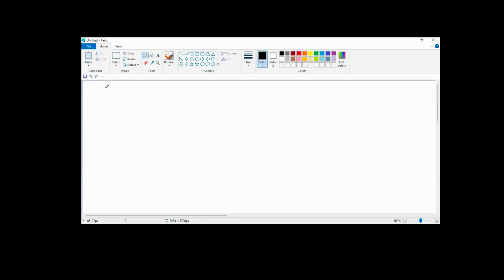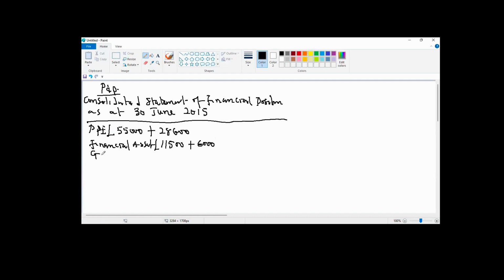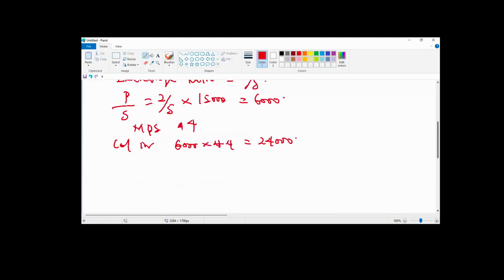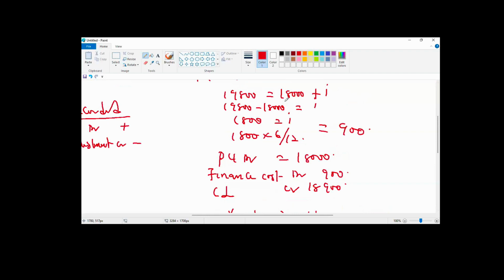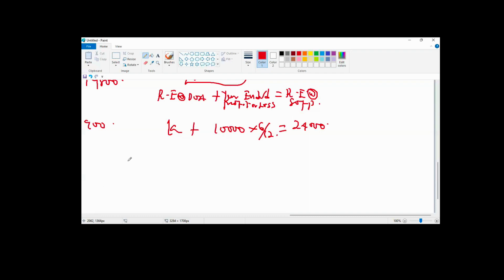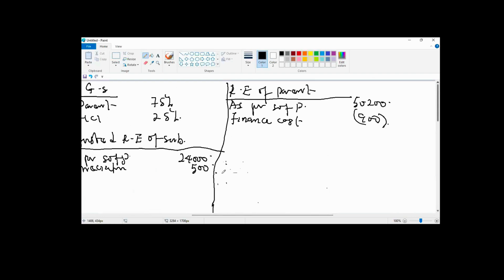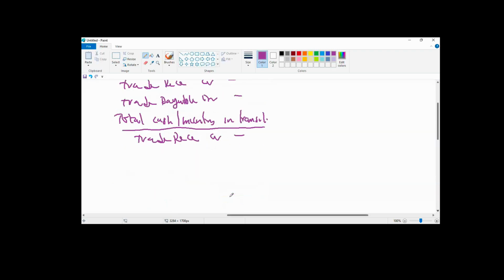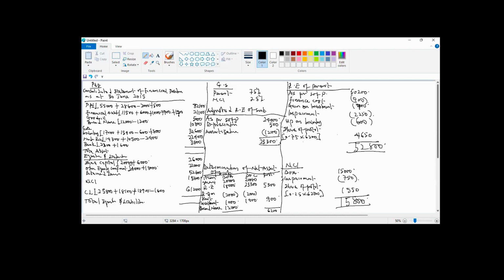Group Account Class 2